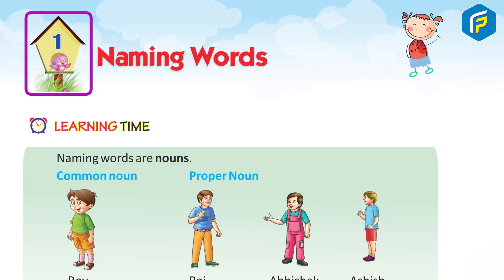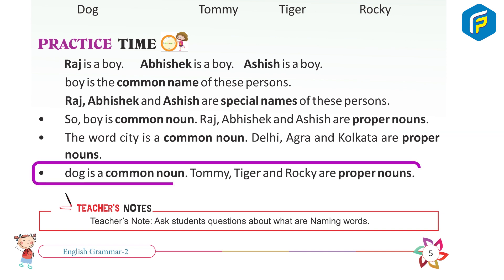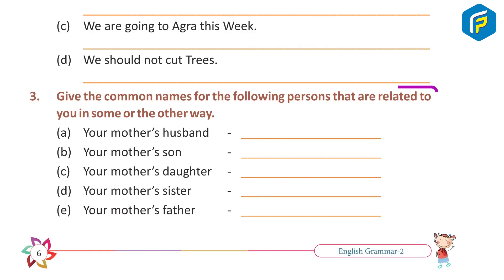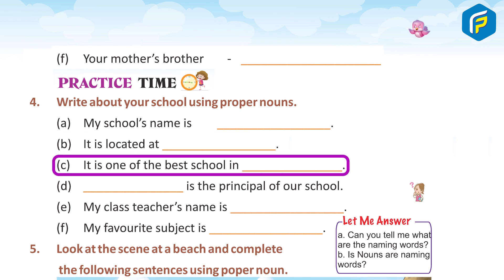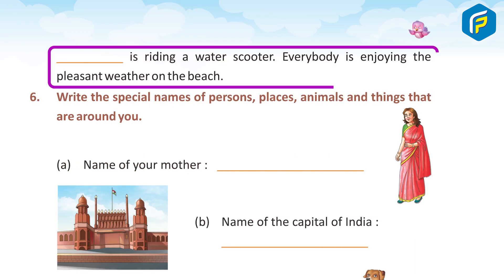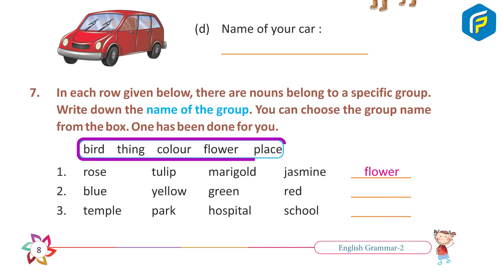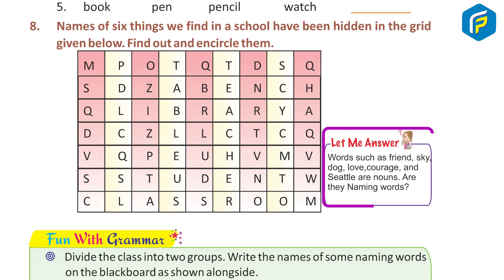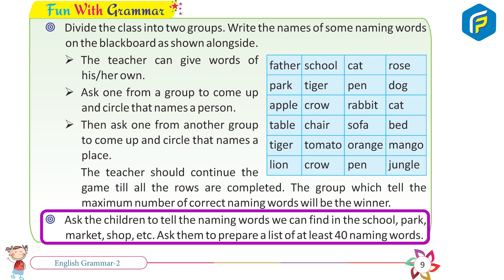Franklin English Grammer Class 2 - Chapter - 1 Naming Words